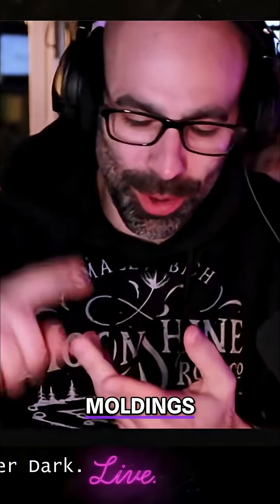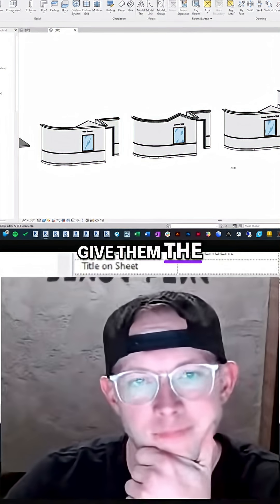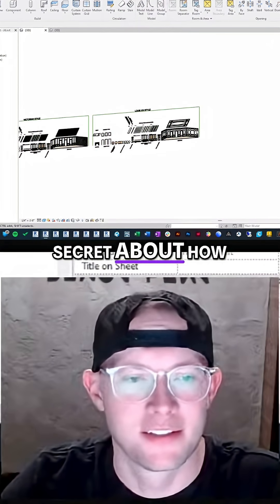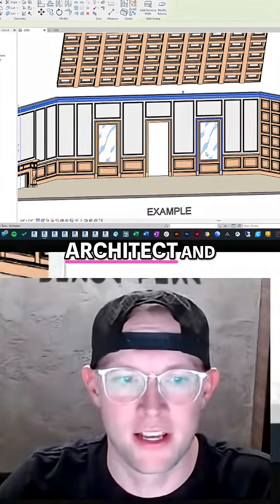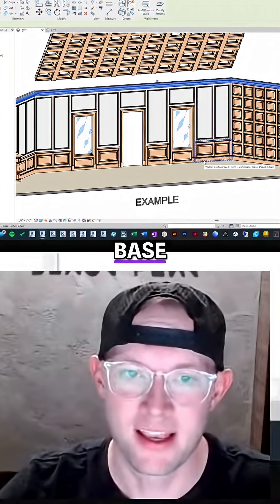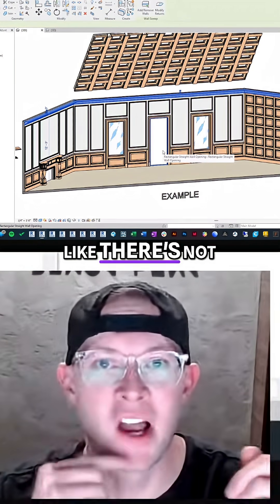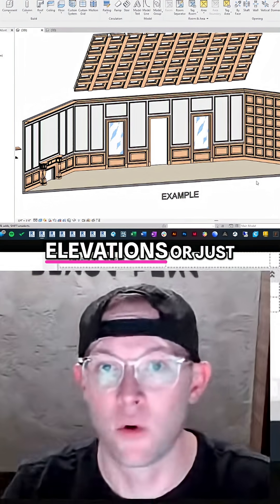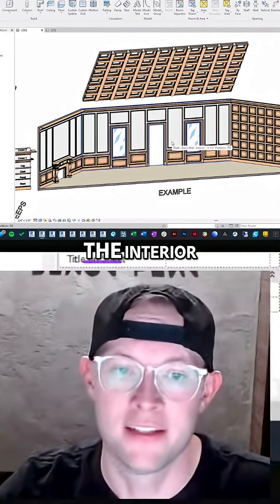Revamp Your Interiors: Finish Carpentry Made Easy with Autodesk Revit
Interior designers and architects, is wall paneling in Revit a pain? See how to easily lay out wall panels, base, crown, and window trims. Transform interior designs with ease!